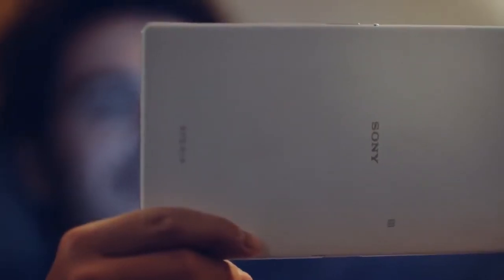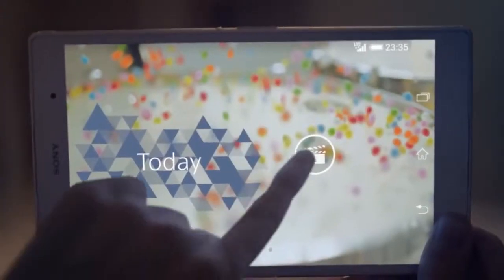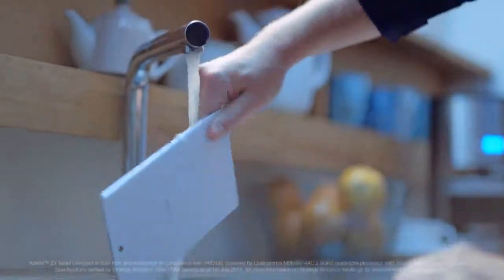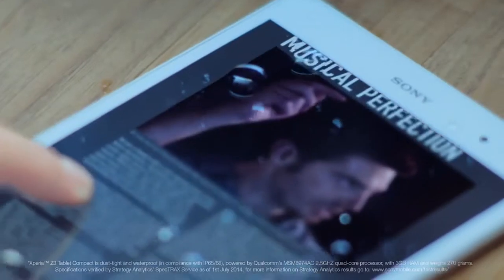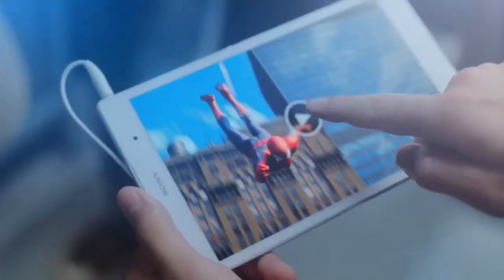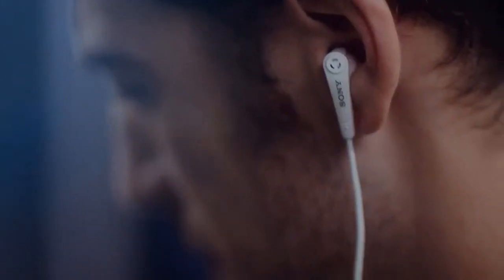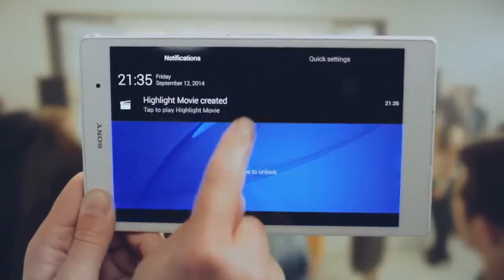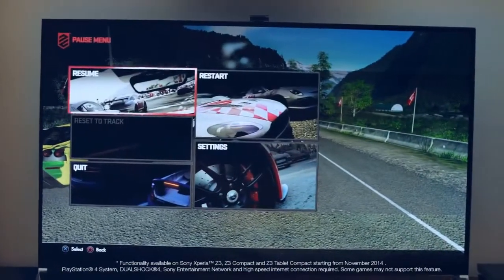Sony Xperia Z3 Compact Tablet